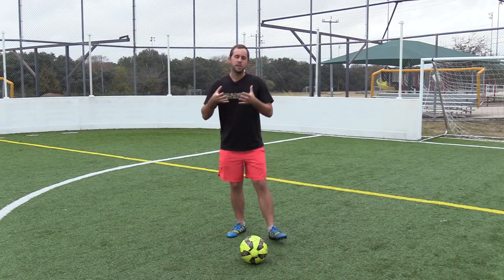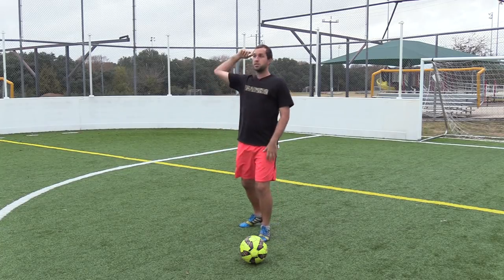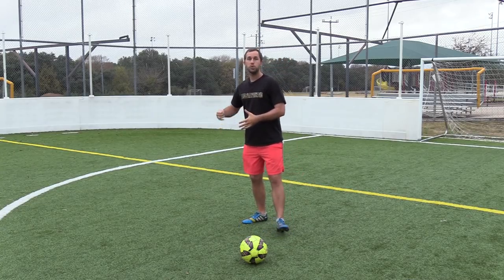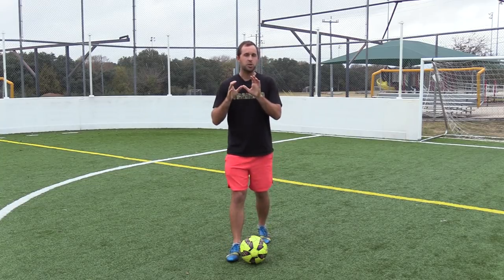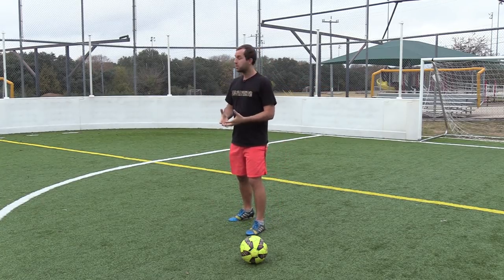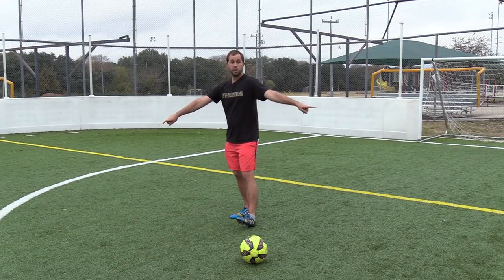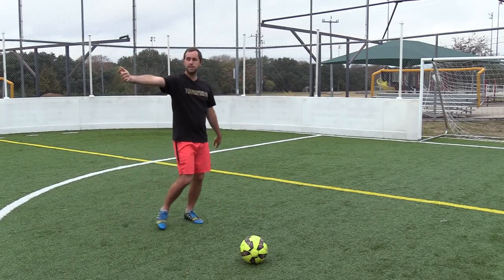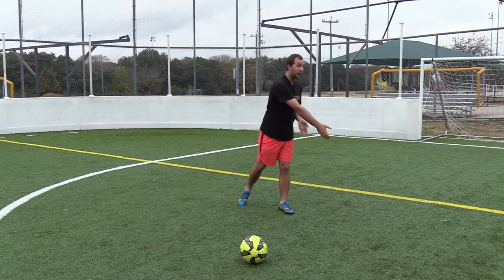How To: Play DEFENSE In Soccer | Decision Making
In today's video, Coach Ben breaks down how to play defense in soccer and how to make better decisions in the soccer game. Many defenders panic and play too direct because they lack a good first touch.